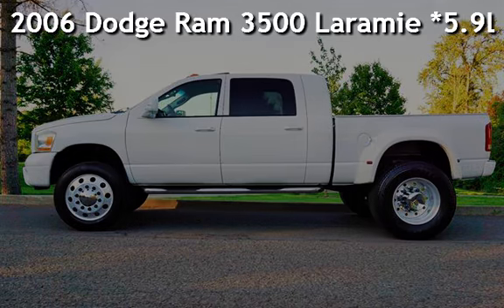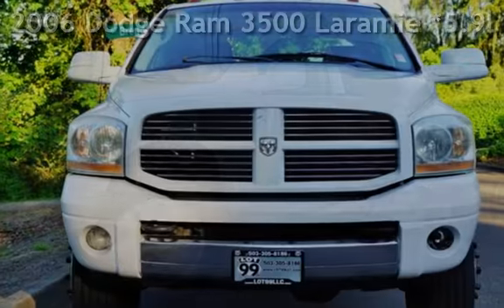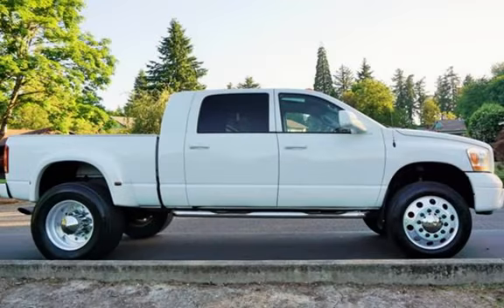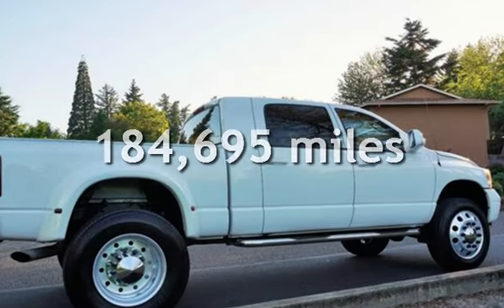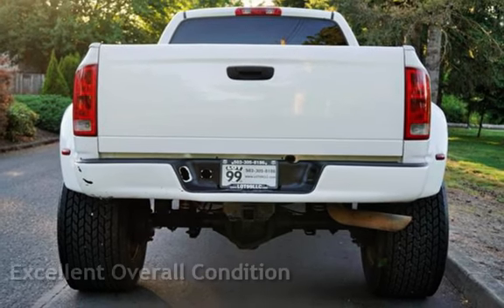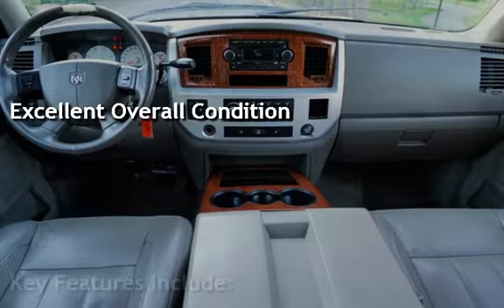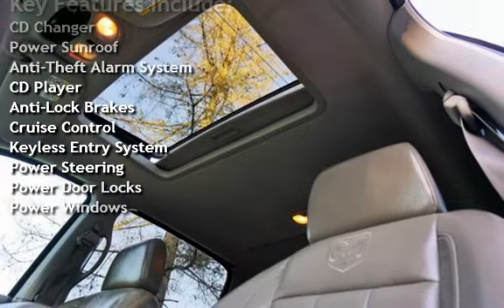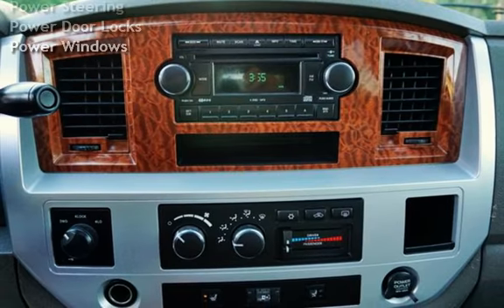2006 Dodge Ram 3500 Laramie *5.9L* Mega Cab Dually *SUPER SINGLE* for sale in Milwaukie, OR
2006 Dodge Ram 3500 Mega Cab, LARAMIE, 4x4, **SUPER SINGLE DUALLY**, Cummins 5.9L HO Diesel Turbo I6 325hp 610ft. lbs., Lifted, 22.5" Alcoa Aluminum Wheels, Huge 445 / 50R22.5 Rear Single Tire!! Color Matched Mirrors and Trim, Heated Leather Seats, Moon Roof, Adjustable Pedals, ABS (4-Wheel), Air Conditioning, Power Windows, Power Door Locks, Cruise Control, Power Steering, Tilt Wheel, Infinity AM/FM/CD/Mp3 Stereo, Running Boards, Spray In Bed Liner, Tow Package, Goose Neck, Firestone Ride-Rite Helper Bags, Bad Boy, SEMA Style Race Car Tow Rig Semi Truck, **Clean Title**, **Clean CARFAX**, **No Accidents**, MUST SEE, TRADES ARE WELCOME, FINANCING IS AVAILABLE, WE TRADE UP OR DOWN - HAVE A CAR OR TRUCK OF GREATER VALUE WE CAN HELP, RATES AS LOW AS 2.49 OAC, GOOD OR BAD CREDIT WE CAN HELP